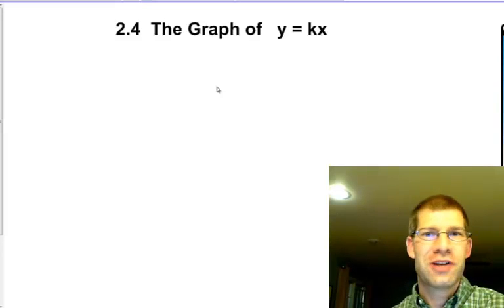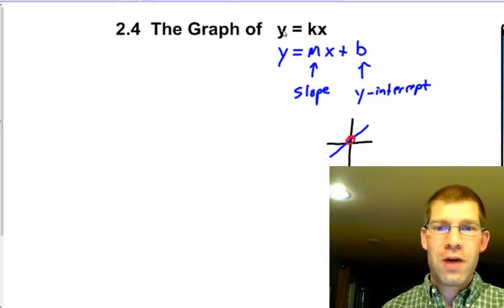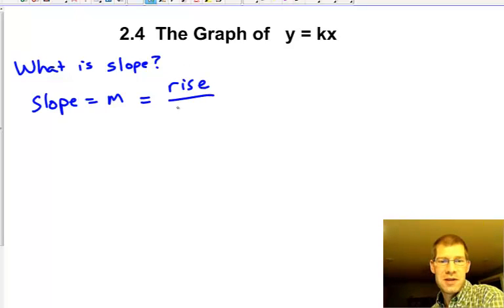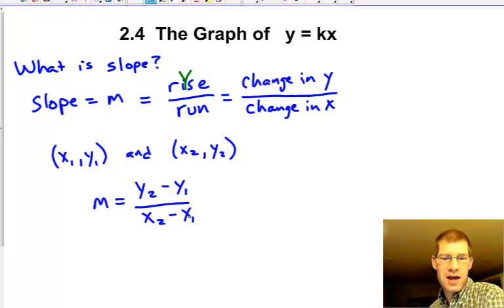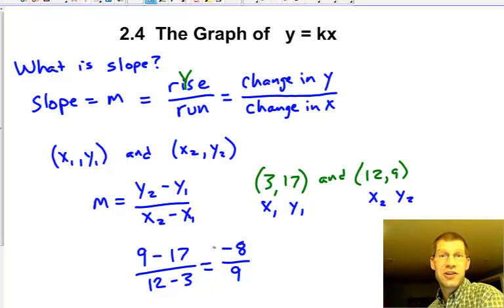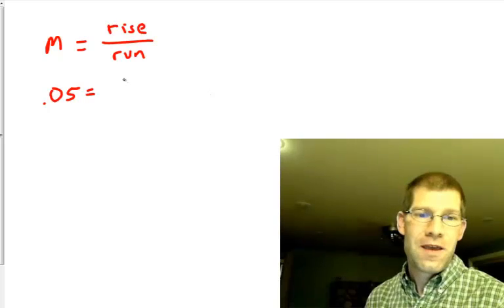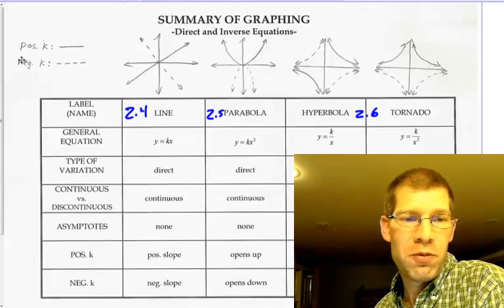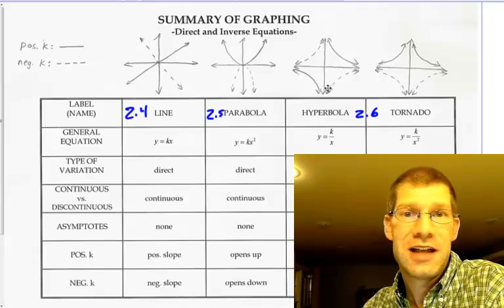Algebra 2: 2.4 The Graph of y=kx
The notes introduce the equation y=kx, talking about how it always goes through the origin and how "k" is the slope of the line.